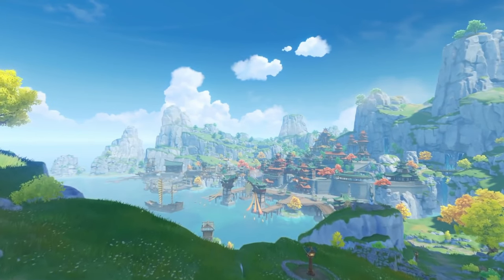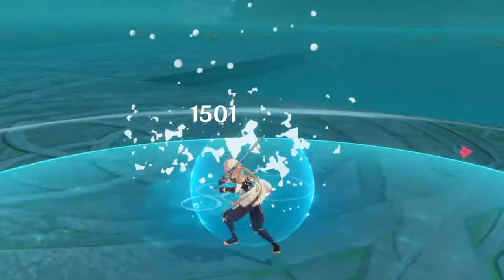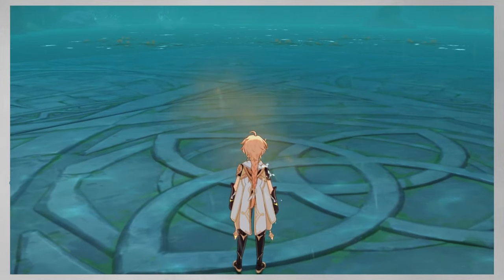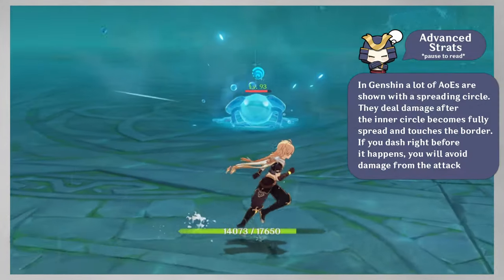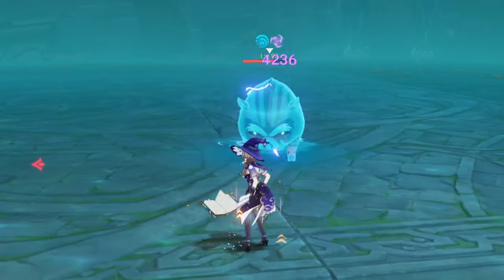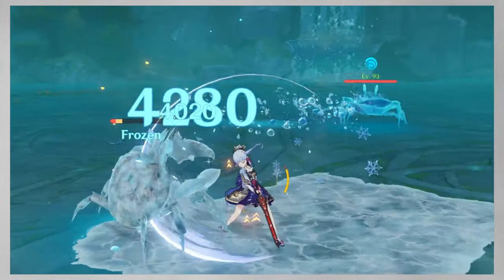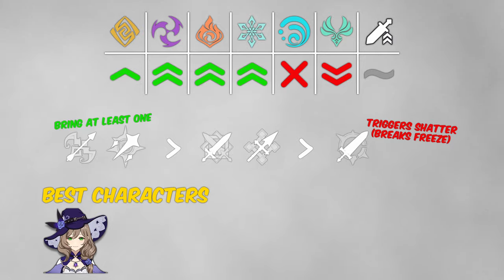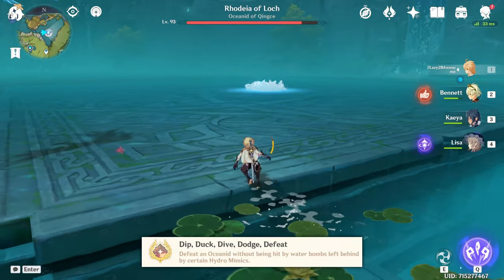EVERYTHING You Need to Know about Oceanid | In-Depth Boss Guide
Hello, fellow Travelers! In this video I'll show you everyting you need to know when it comes to fighting Oceanid. With this knowledge you'll be able to easily defeat Rhodeia of Loch! (Yes, this is the boss' actual name)

Chapters:
00:00 - Intro
00:19 - Basics
01:49 - Mimics
07:33 - Character Selection
11:54 - Achievements